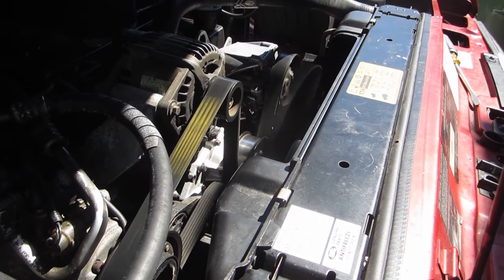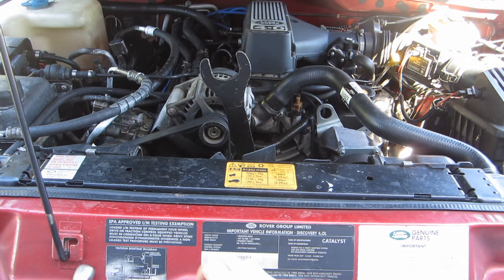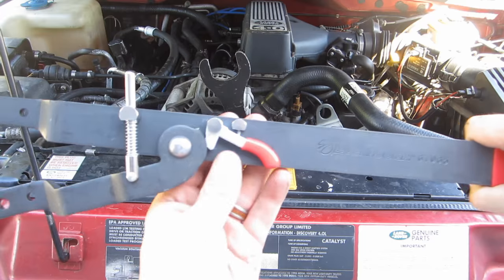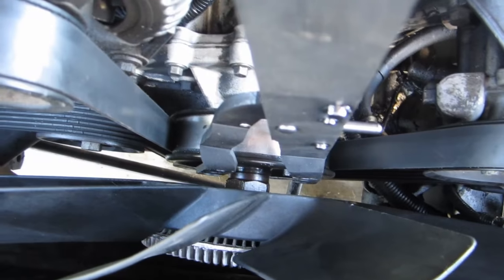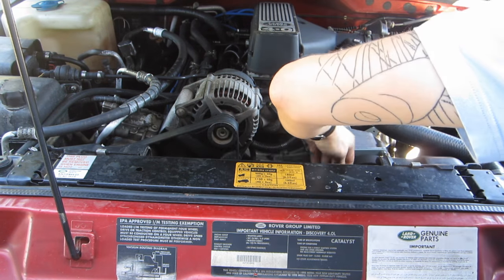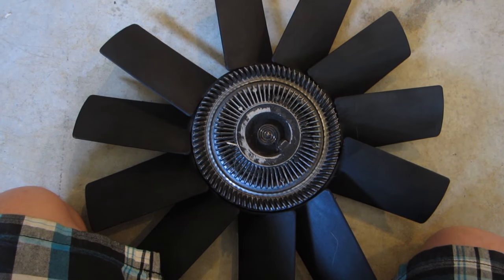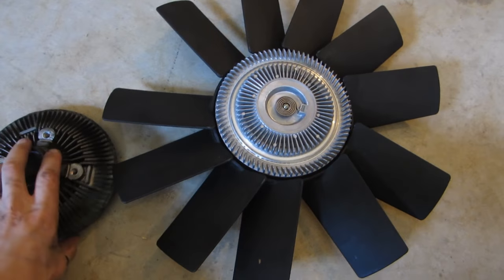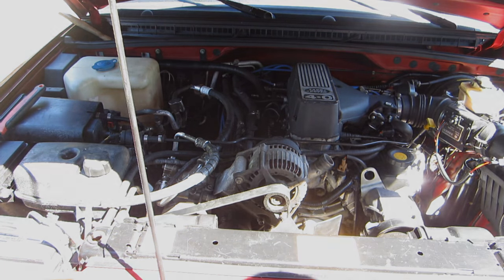Remove Cooling Fan & Viscous Clutch | Land Rover Discovery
Here's how to remove and replace a Land Rover Discovery cooling fan. Links to the parts I used are down below.

OEM quality fan clutch by Atlantic British
A cheaper generic option
This is a pretty good fan removal tool kit